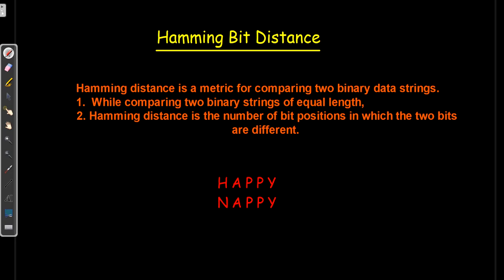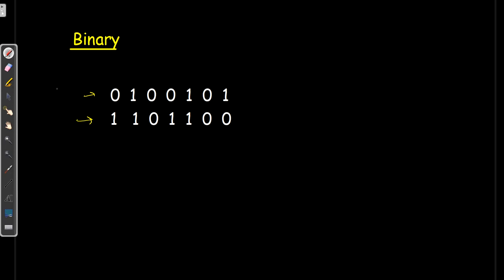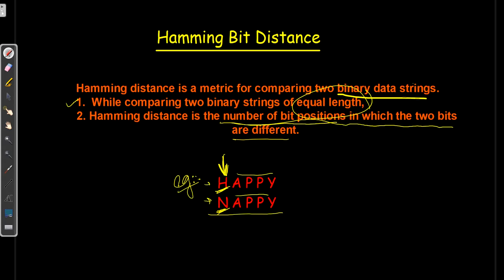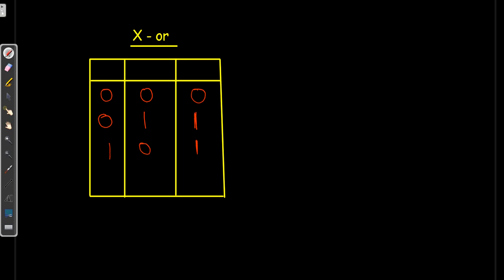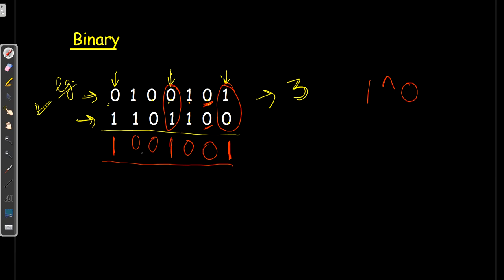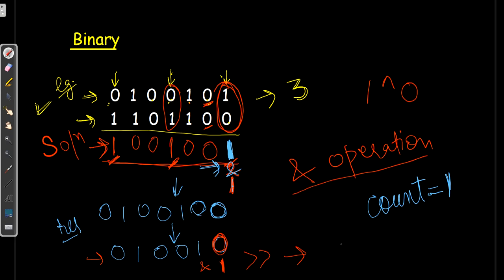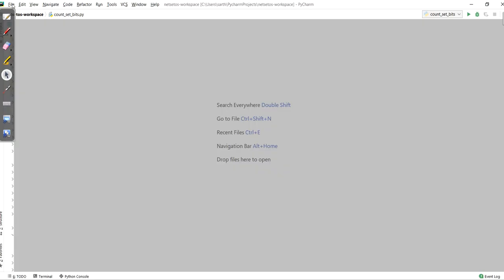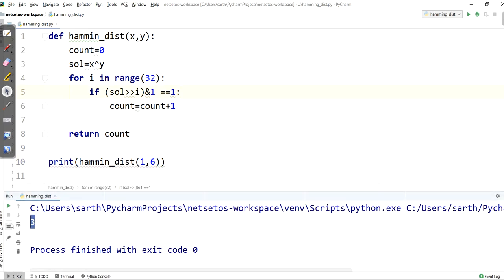Leetcode #461 Hamming Distance | Python Code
eg:
INPUT:    str1= 101001
                str2=  110001